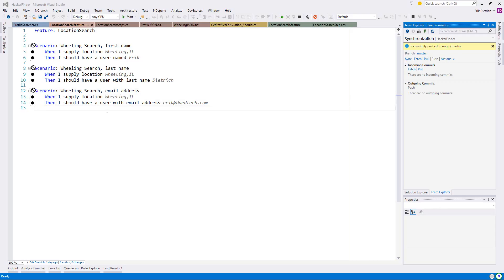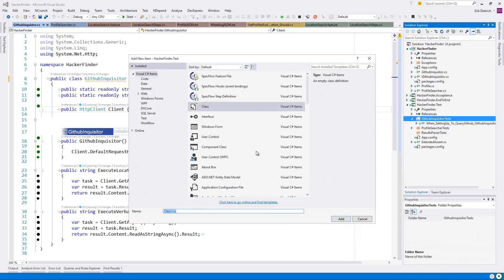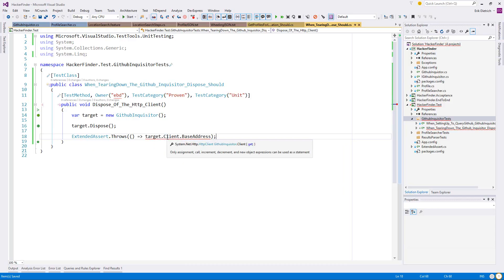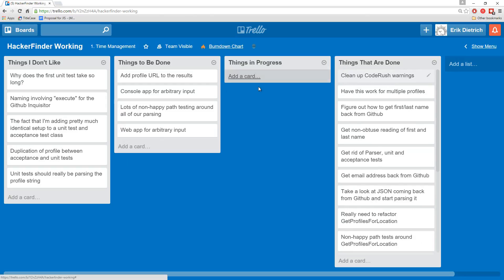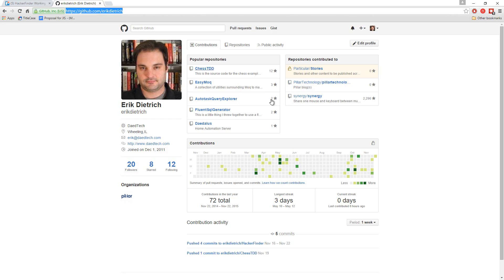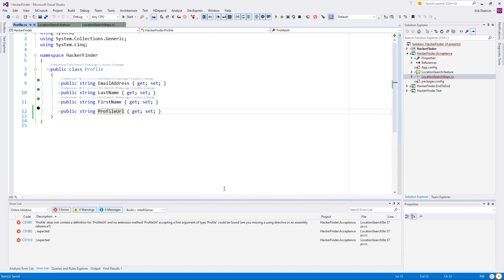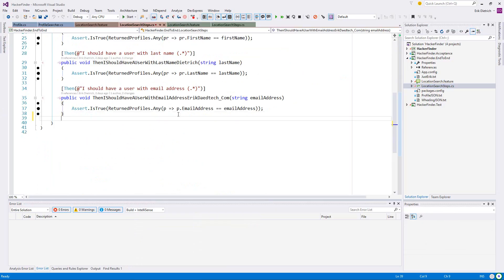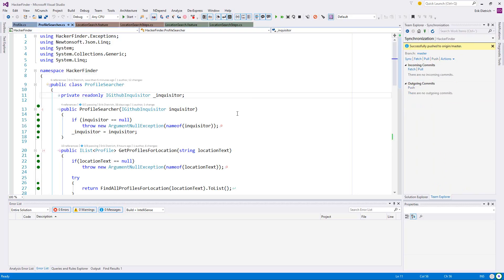Github Scraping, Episode 17